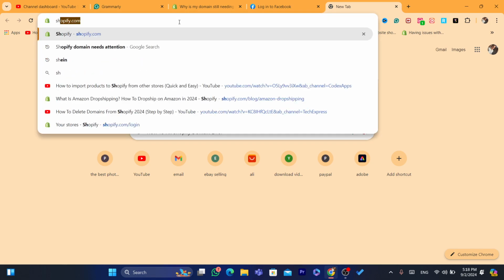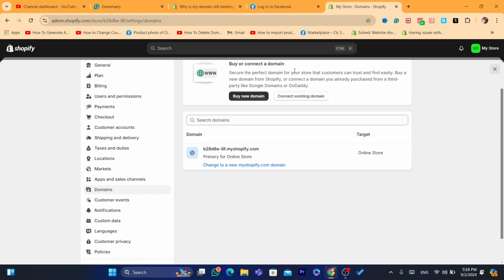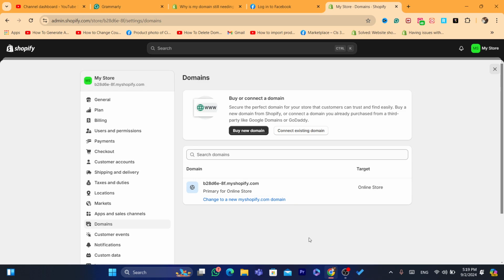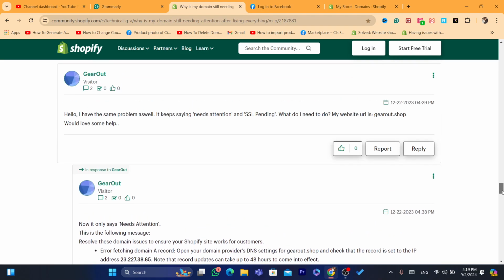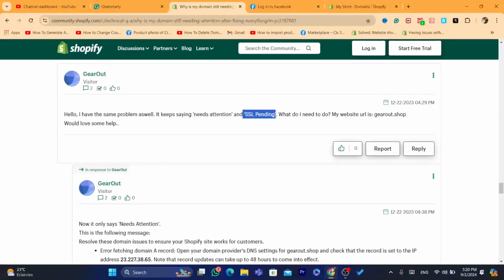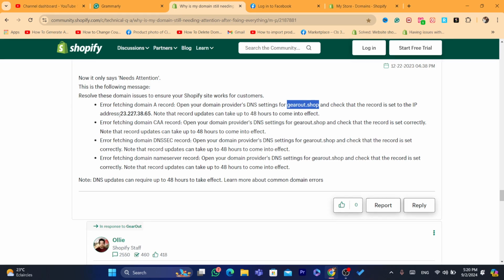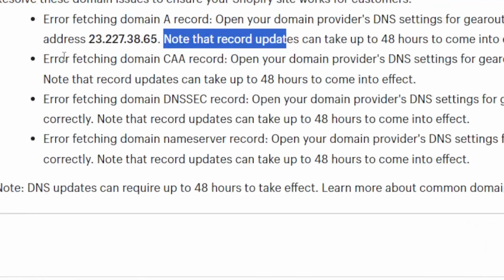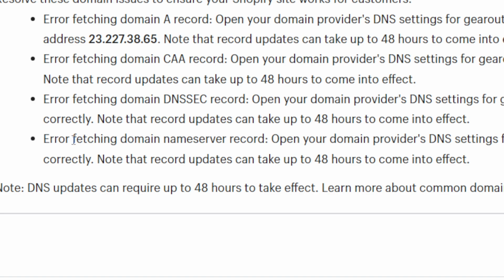How to Fix Shopify Domain Errors: Resolve All Issues Easily"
Struggling with domain errors on Shopify? In this comprehensive guide, I’ll walk you through fixing various domain-related issues, including:

Domain Connection Errors: Learn how to properly connect your domain to Shopify and resolve any connection problems.
SSL Certificate Issues: Fix SSL errors that can prevent your site from being secure and accessible to visitors.
Domain Setup Problems: Get step-by-step instructions to correctly set up your domain and avoid common pitfalls.
DNS Configuration Errors: Troubleshoot DNS settings that might be causing your domain to malfunction.
Whether you’re a beginner or an experienced Shopify user, this video will help you resolve all domain-related errors and get your store up and running smoothly.